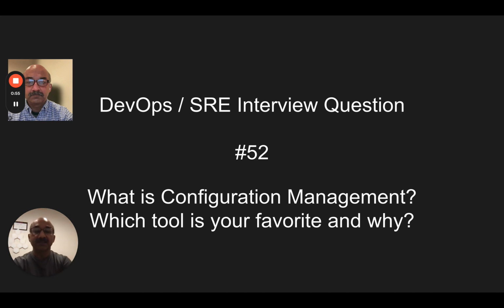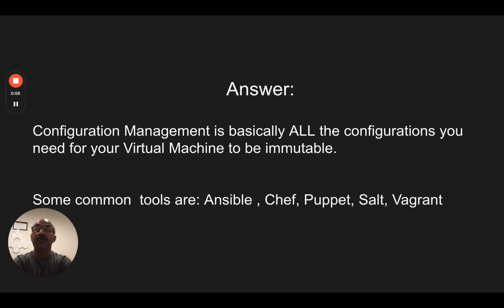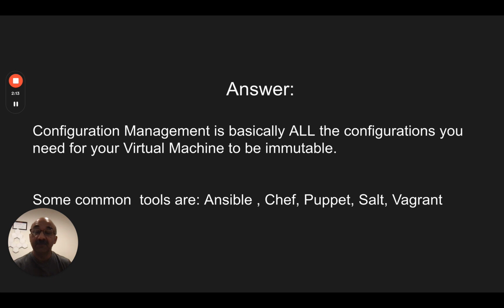DevOps/SRE Interview Question #52 Your Favorite Tool for Configuration Management and Why?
Transcript:
0:01 Hello and thank you for clicking on my video. If you like my content, please subscribe. That really helped me a lot.
0:09 And let's get started with today's question number 52 for DevOps and SRE interviews. Let me make this a little bigger so it's easier to see.
0:26 Okay, today's question is, what is configuration management and which tool is your favorite? So here the interview is really looking for your experience with the vocabulary of DevOps.
0:41 Even though you may have used tools like Ansible or Chef or Puppet, you may not know that those tools are actually part of a category called configuration management.
0:54 Configuration management is basically anything above operating system, right? All your configuration files, all your apps, anything and everything that you need.
1:05 For your virtual machine to be immutable. That means that if you had to recreate the same exact VM again, you could do it using the tool of your choice.
1:18 When you deploy to cloud, different infrastructures, you can do it through Terraform, but generally speaking, to manage your machines, you need something like one of these tools that are called in general configuration management tool.
1:33 That term is not super important, but the interview is that interview is asking you this from this term just so he he or she knows that you've heard this term before so you've been around, right?
1:45 So this is actually a little difficult because of all the all of the layers in the stack, the virtual Thanks for watching!
1:53 Machine is actually probably the hardest until you move to container which is a different thing all different thing all together but in virtual machines it's very difficult to keep your machine immutable because the configurations change all the time, right?
2:08 So for this reason the tool of your choice is very important everybody has their favorite tool because they've gotten used to it they know how to work with it because no tool is perfect when it comes to deflection management until you move to Docker which is a different story so in our case you can choose
2:27 one of the following most common configuration tools are Ansible, Chef, Puppet, Salt or Vagrant nowadays when configuration management first came out Chef and Puppet were competing to be the top one eventually at first Chef counted one out but then Puppet won out but then eventually they all got beat
2:48 by Ansible because it's very flexible even though Ansible is not perfect by any means it can be a pain to be dealing with You should, to prepare for interview, you should pick one of these tools and know something about them.
3:05 Hopefully you have real life experience with it. If you don't, you should learn if you pick one and learn as much as possible about this tool.
3:14 Preferably Ansible, that's really the most common one these days. So, you should learn about Ansible and you should be able to tell why Ansible is your favorite tool for configuration management.
3:27 In generally speaking, it is very versatile. And really that's the main reason. You can do almost anything with Ansible. It's very flexible, but the drawbacks of Ansible is it is because it's very powerful, you can do a lot with it, but because it allows ad hoc changes to your virtual machine.
3:46 Through playbooks, sometimes drift can happen and your machine would have changes that somebody has applied through ad hoc commands that are not part of your main configuration management that you have for the virtual machine.
4:02 So it's no longer immutable. You couldn't recreate the same VM again because somebody has done ad hoc which is a loud and noticeable.
4:11 I hope you found this video useful. If you did, please subscribe and I will see you in the next video.